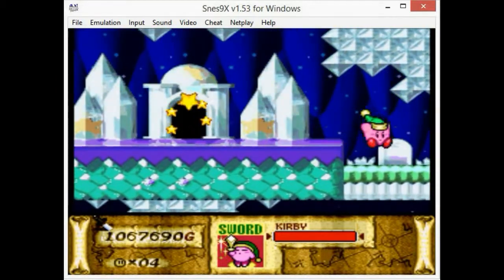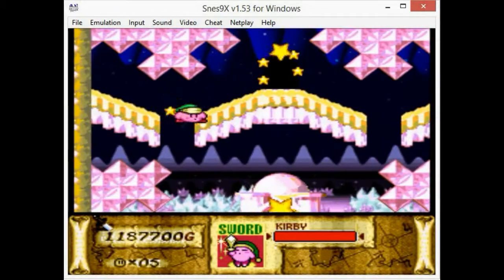Let's Play Kirby Super Star (Part 9)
In this part, we finish up the Sub-Tree area and start on the Crystal one.